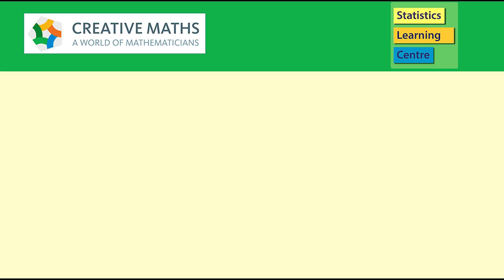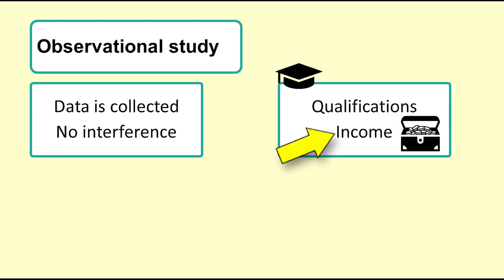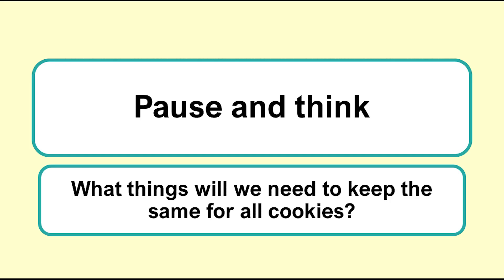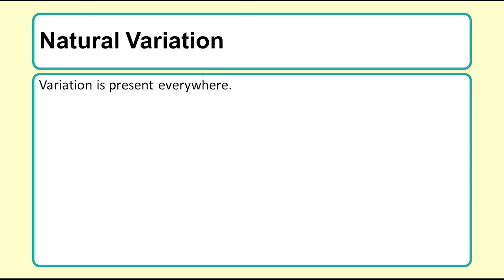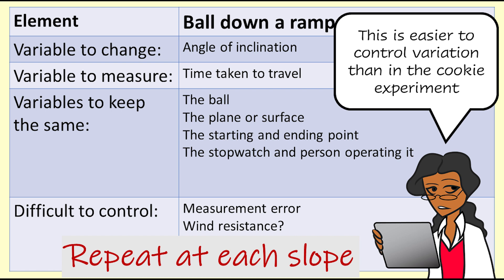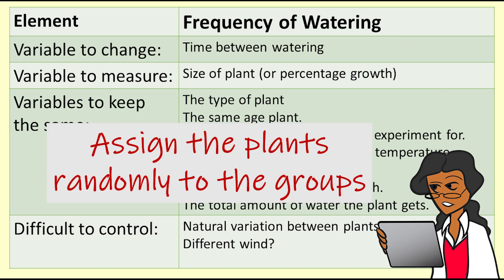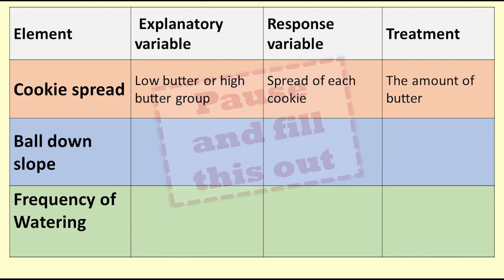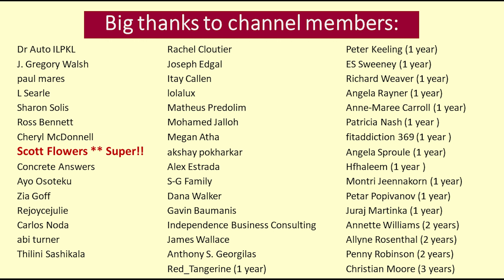Experiments - an introduction from Dr Nic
Experiments are different from observational studies.
In this video Dr Nic explains what experiments are and what they are not. She gives three examples and teaches some of the language of experiments.
The examples include cookies, balls down slopes and plant watering protocols.
In several places viewers can stop the video to test their understanding.